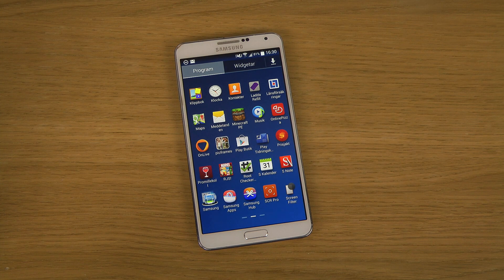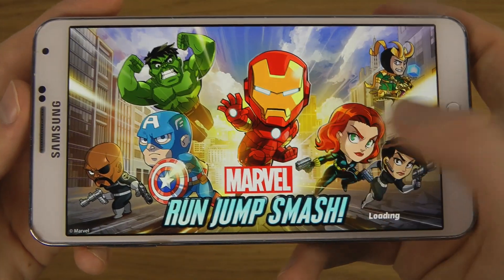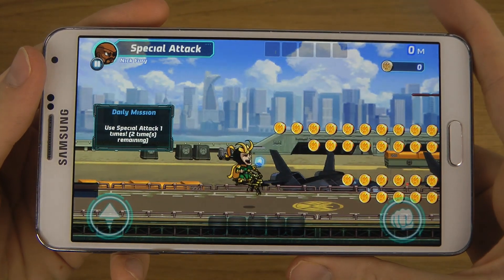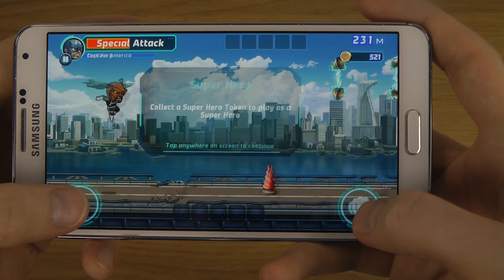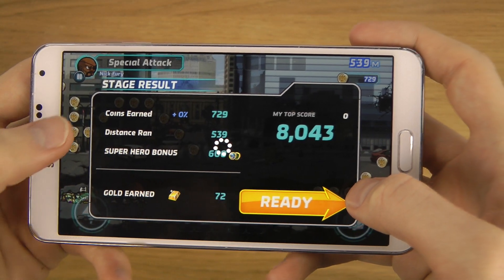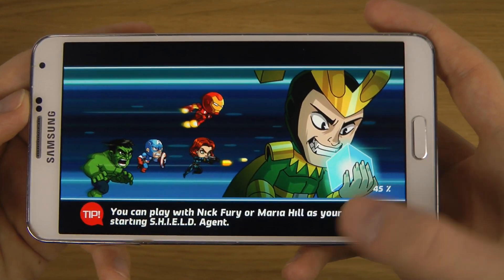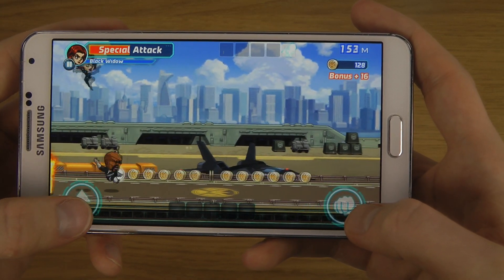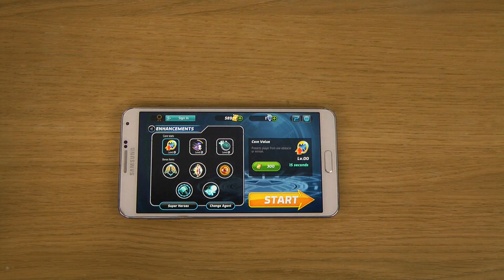Marvel Run Jump Smash Samsung Galaxy Note 3 HD Gameplay Trailer